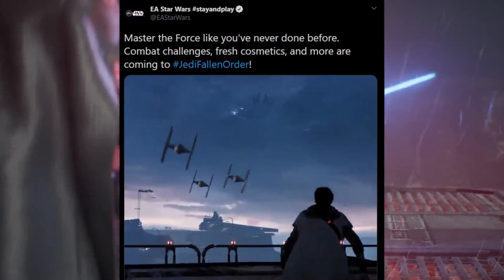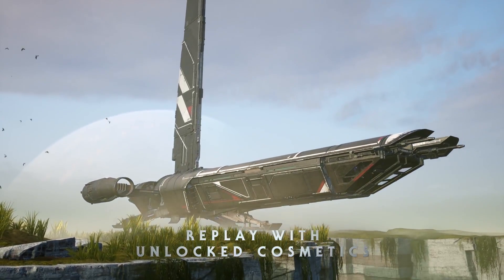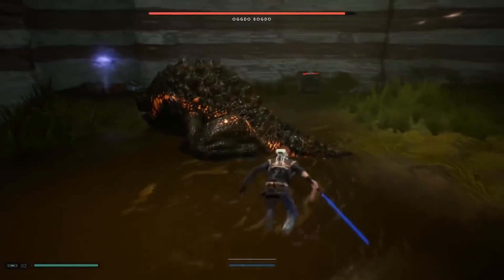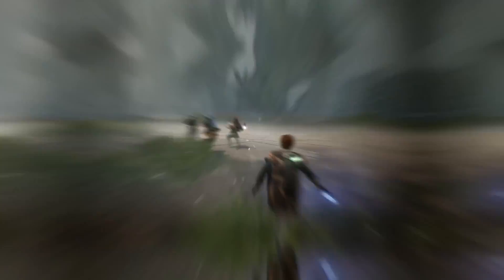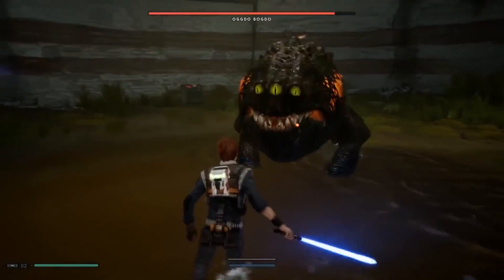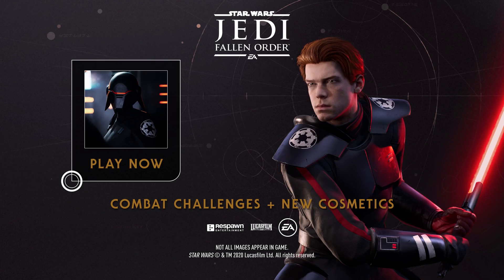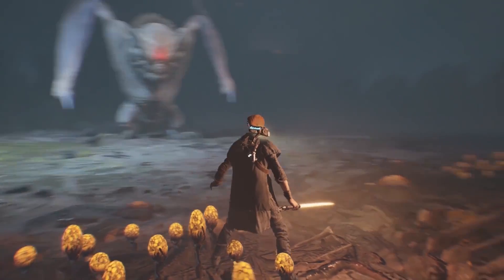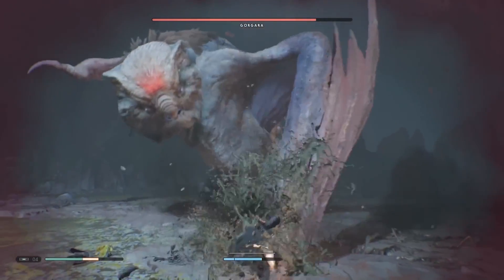MASSIVE Jedi Fallen Order Update Announced! Tons of NEW Content!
Tons of new Jedi Fallen Order Content was announced today for Star War Day May the 4th! What do you guys think of the new content? Will you guys be playing Fallen order again?